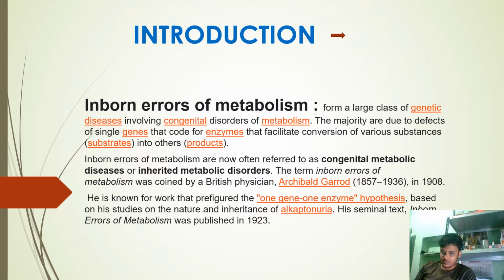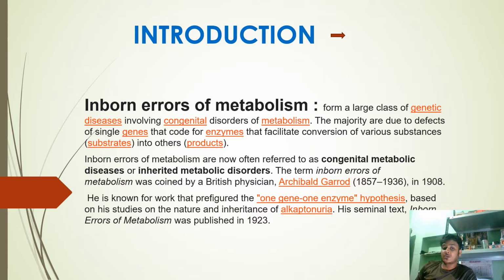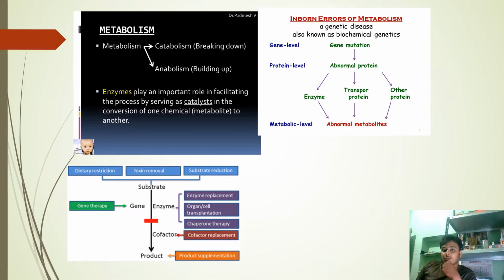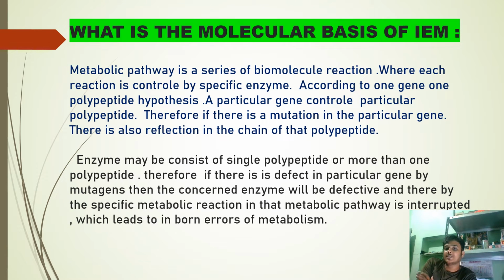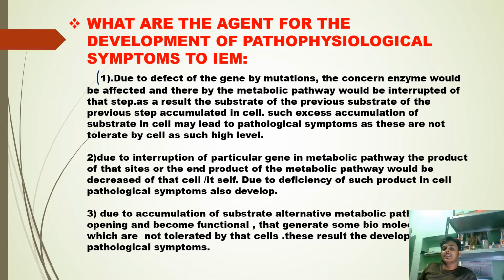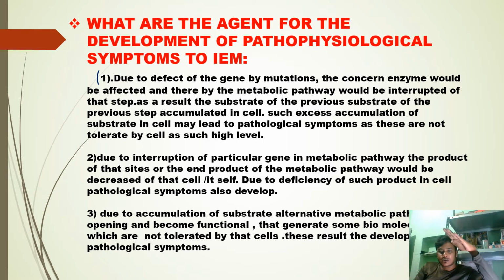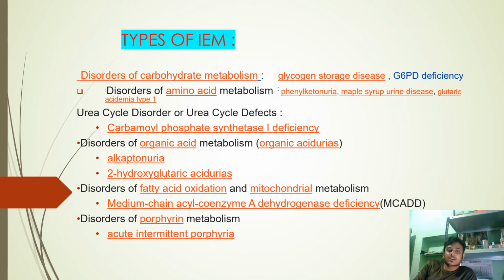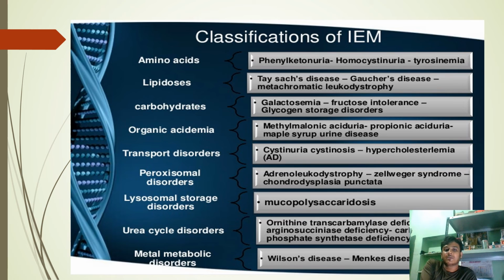IN BORN ERRORS OF METABOLISM . MOLECULAR MECHANISM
SUBHAJIT BIO MEDICAL